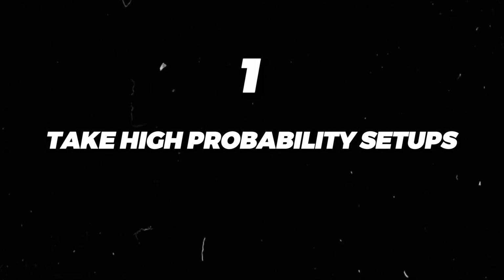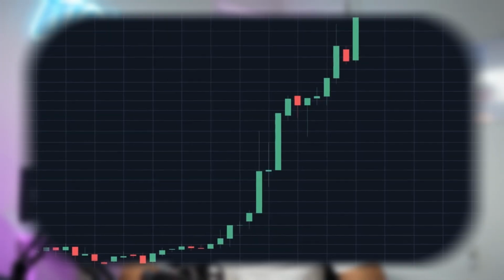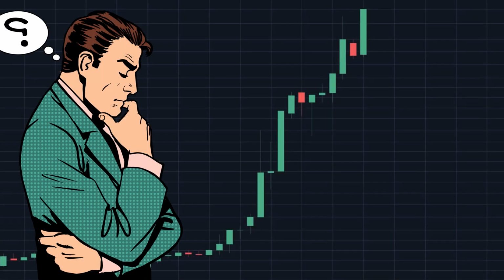how to build your small trading account..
In this video I show you exactly How To  Grow Your Small Forex Account FAST. Find out how I flipped my small account of $95 to $6000 in 3 days.  All the secrets you need to know about growing a small  forex account will be revealed here in this video. if you have a small trading account or forex account, I will show you exactly how you can grow it very quickly in 5 simple tips!